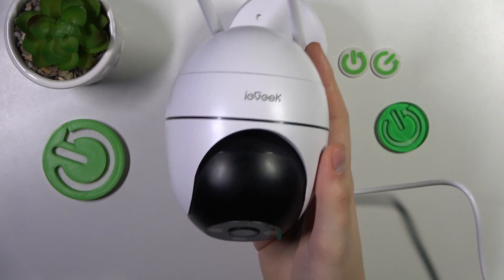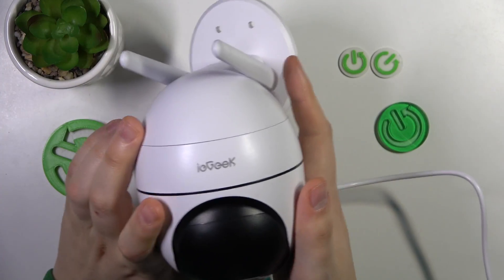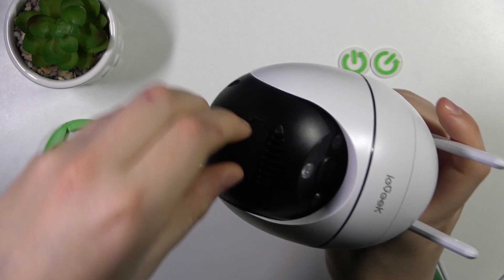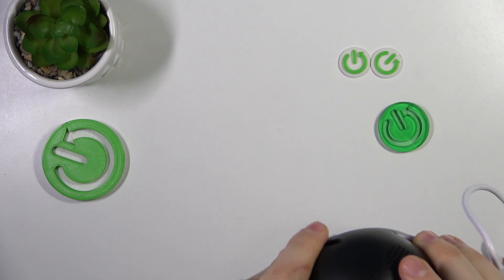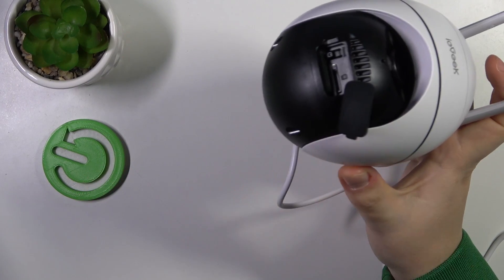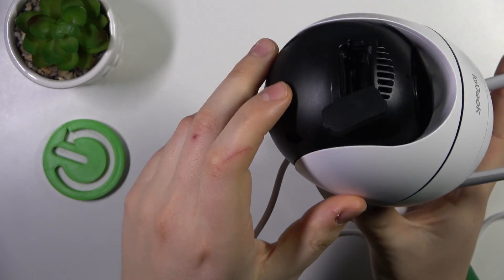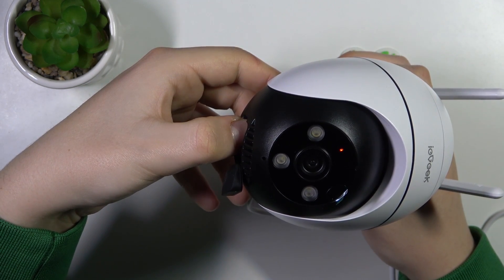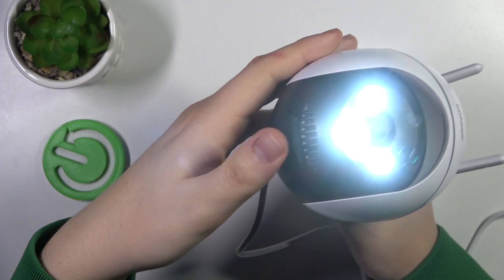How to Factory Reset the ieGeek ZS-GQ2 Security Camera - Hard Reset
Reset your security setup effortlessly with this tutorial on hard resetting the ieGeek ZS-GQ2 security camera. Follow the step-by-step guide to restore your camera to factory settings, ensuring a fresh start for troubleshooting or reconfiguration. Master the art of hard resetting with this quick and practical guide, providing insights on resolving issues and optimizing your surveillance system.

How to hard reset the ieGeek ZS-GQ2 IP camera? How to reset all ieGeek ZS-GQ2 camera settings and preferences? How to master reset ieGeek ZS-GQ2 camera? How to restore default settings and parameters in the ieGeek ZS-GQ2 camera?